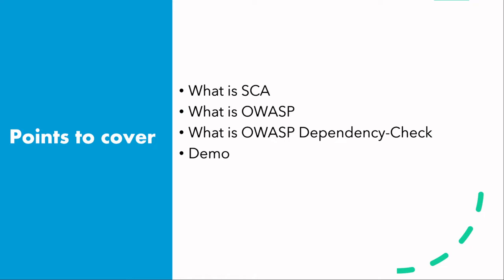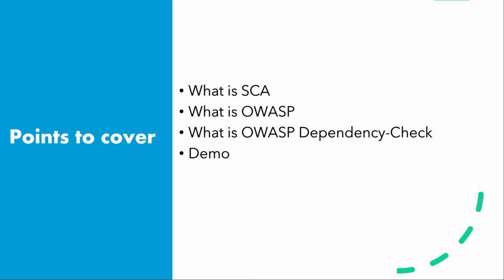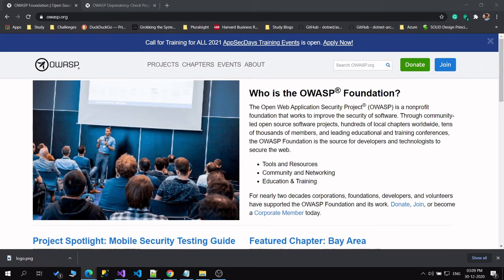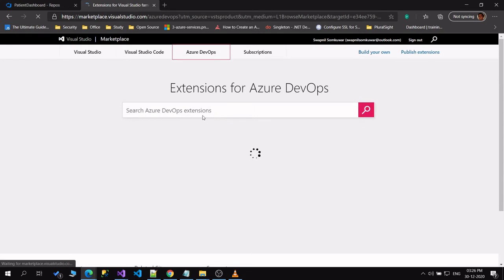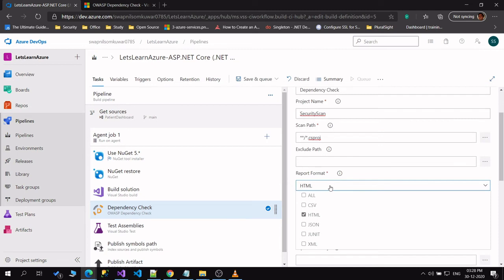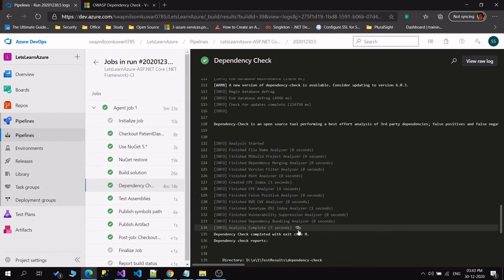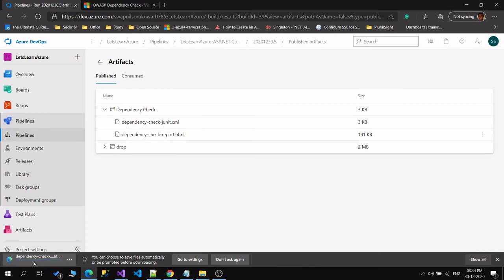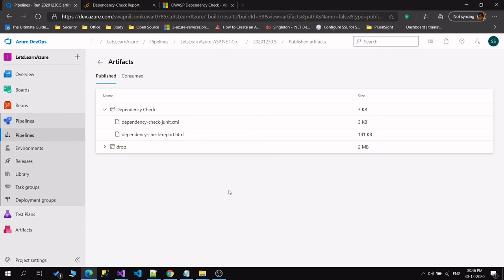OWASP Dependency Check | SCA Tools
This video contains details on what is SCA, what is OWASP dependency check, what are OWASP top 10 vulnerabilities and how to integrate OWASP dependency check in azure pipeline.